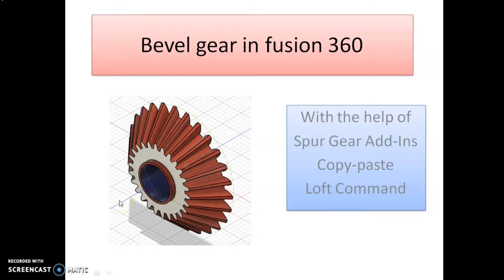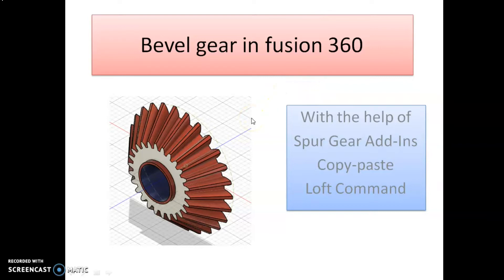Fusion 360 | Simplest method | Bevel Gear in Fusion360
Dear Viewers,
This video will give you an insight to create bevel gear in fusion 360 in very simple way with the help of following command
Spur gear Add-ins
Loft command
# fusion360